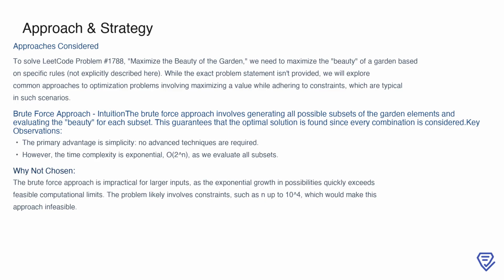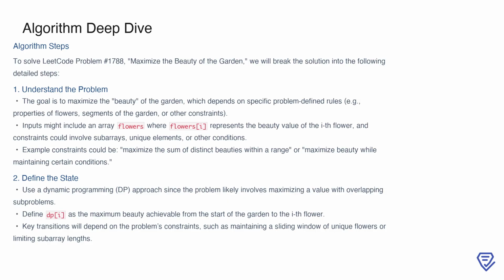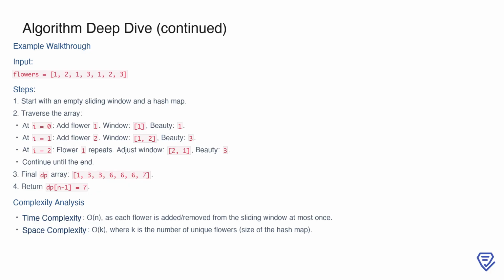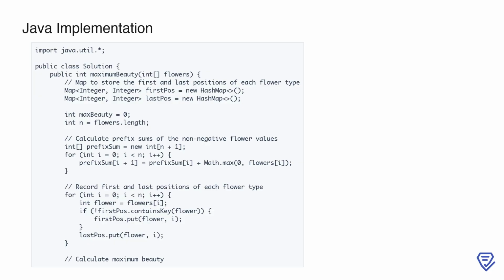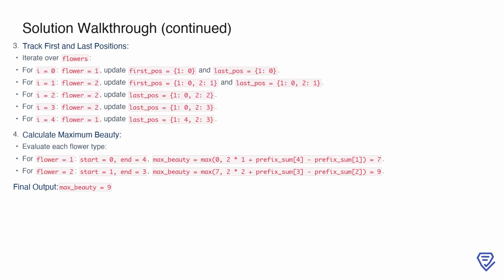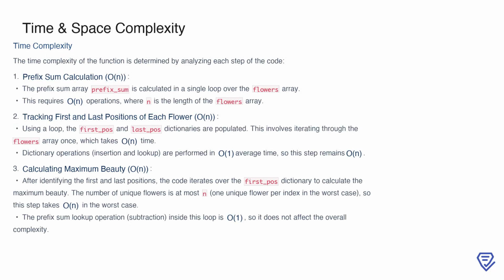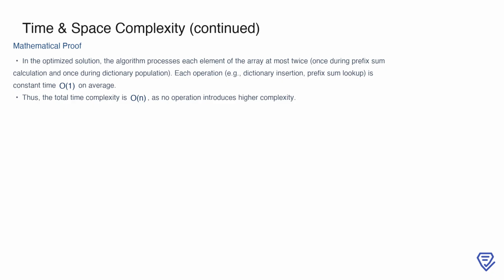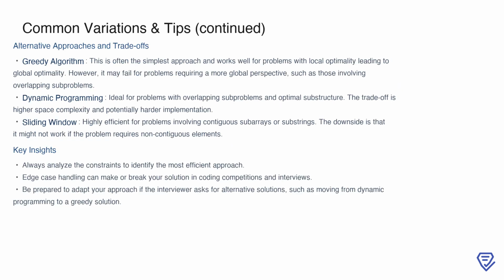LeetCode 1788: Maximize the Beauty of the Garden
Difficulty: Hard

📚 Topics: Array, Dynamic Programming, Greedy, Math, Sliding Window

⏱️ Timestamps:
00:00 - LeetCode 1788: Maximize the Beauty of the Garden
00:20 - Approach & Strategy
01:10 - Approach & Strategy (continued)
02:26 - Approach & Strategy (continued)
03:19 - Algorithm Deep Dive
04:20 - Algorithm Deep Dive (continued)
05:25 - Algorithm Deep Dive (continued)
06:09 - Algorithm Deep Dive (continued)
07:15 - Algorithm Deep Dive (continued)
08:23 - Python Implementation
10:10 - Python Implementation (continued)
10:57 - Java Implementation
12:12 - Java Implementation (continued)
13:10 - Solution Walkthrough
14:12 - Solution Walkthrough (continued)
15:22 - Solution Walkthrough (continued)
16:03 - Solution Walkthrough (continued)
17:02 - Solution Walkthrough (continued)
17:52 - Solution Walkthrough (continued)
18:35 - Time & Space Complexity
19:34 - Time & Space Complexity (continued)
20:22 - Time & Space Complexity (continued)
21:05 - Time & Space Complexity (continued)
22:02 - Time & Space Complexity (continued)
22:36 - Common Variations & Tips
23:45 - Common Variations & Tips (continued)
24:52 - Common Variations & Tips (continued)
25:49 - Common Variations & Tips (continued)
26:59 - Conclusion
27:19 - Thank You!